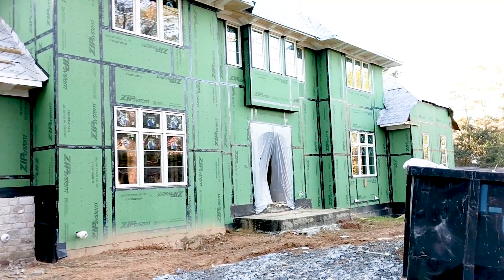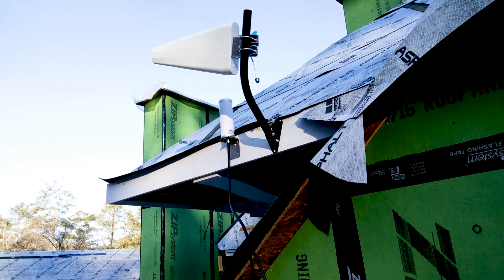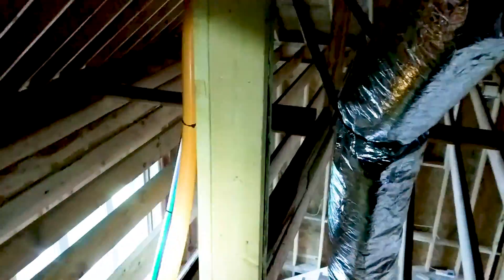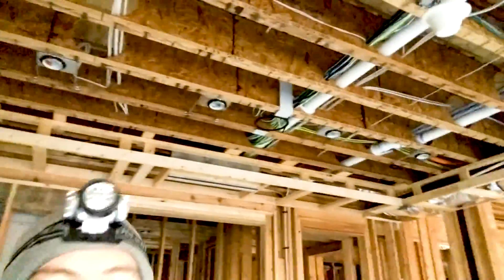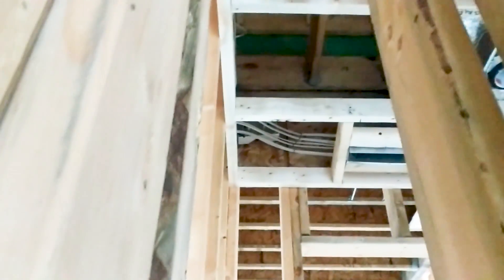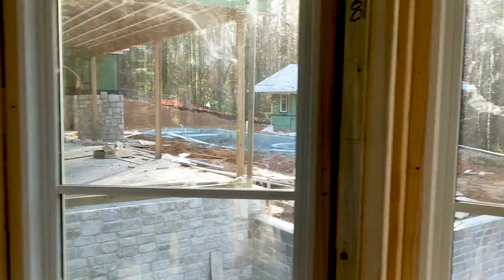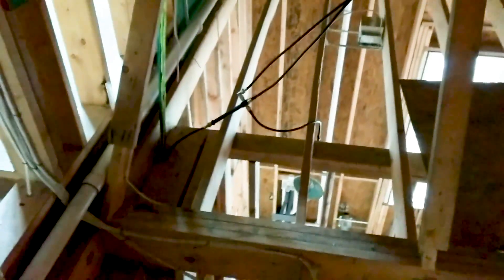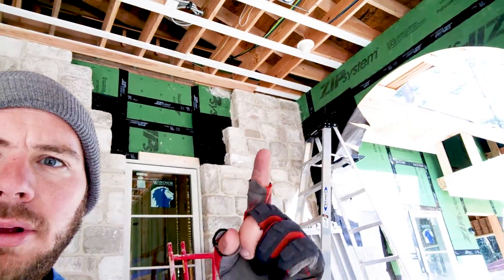How To: (DAS) Cell Phone Signal Booster Installation In A Large Home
Sorry about the shakiness! This was an impromptu video shot with a cell phone!

In this video I install a Wilson Pro 70 cellular signal amplifier inside a 10,000 SQFT home. I ran L-400 thick coaxial cable through two zones in the house.

Using a combination of directional and omni-directional cellular antennas optimized to work on U.S. cell frequencies between 700-2100Mhz, I successfully boosted cellular coverage inside a large dead zone.

while the amplifier was a Wilson Pro 70.